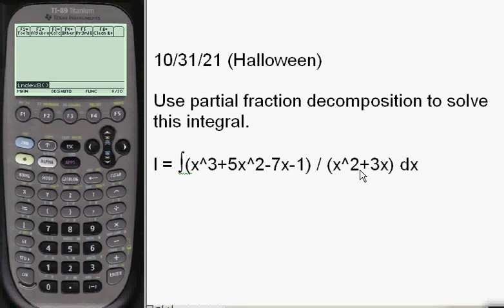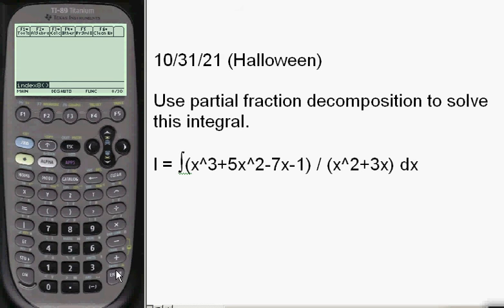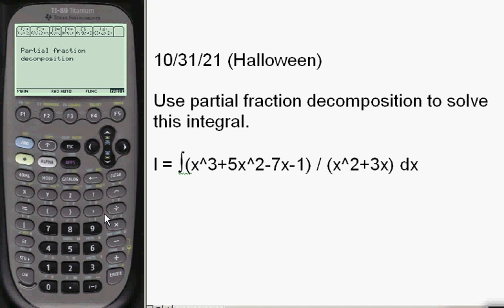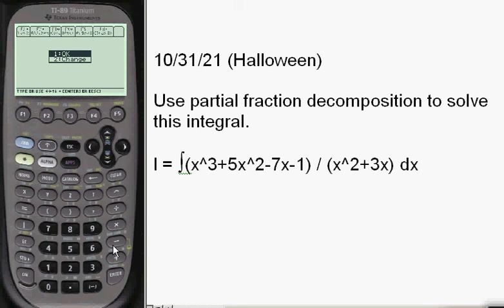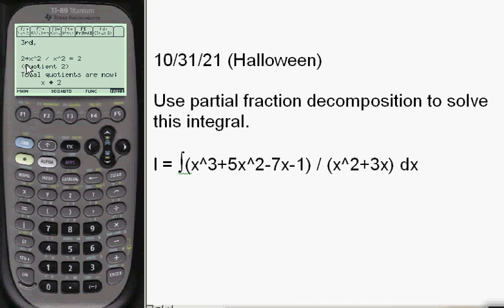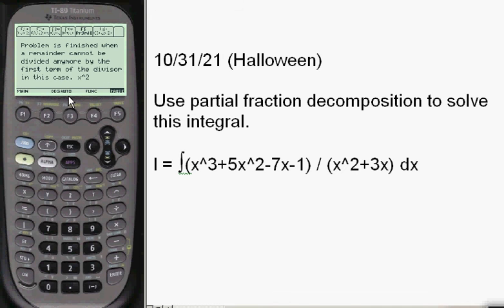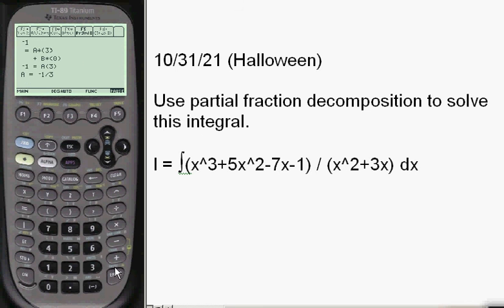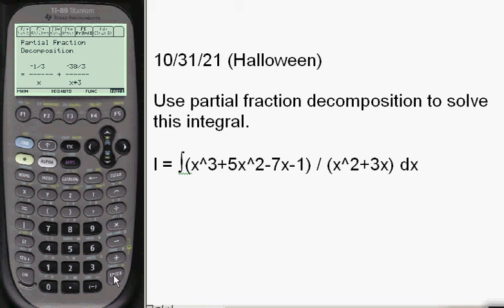Long Division, Partial Fractions, ∫ (x^3+5*x^2-7*x-1) / (x^2+3*x) dx